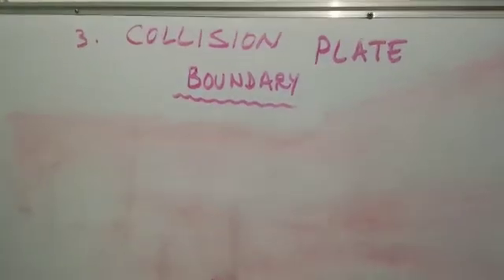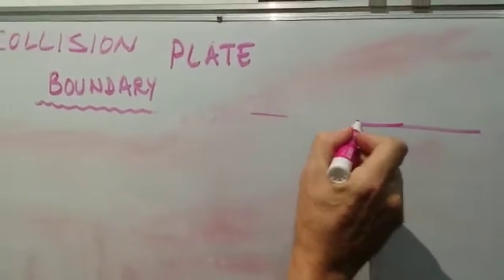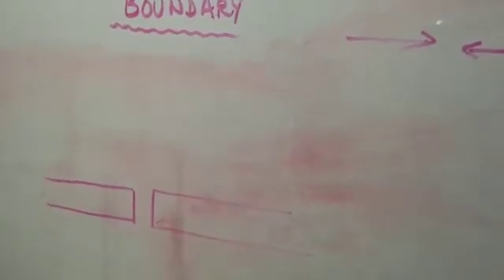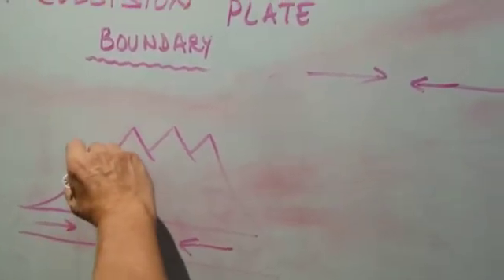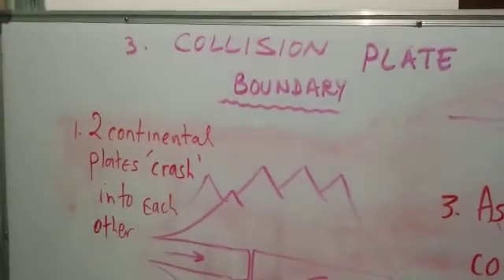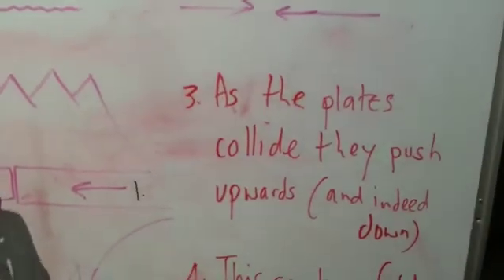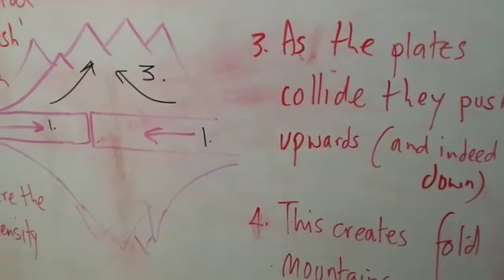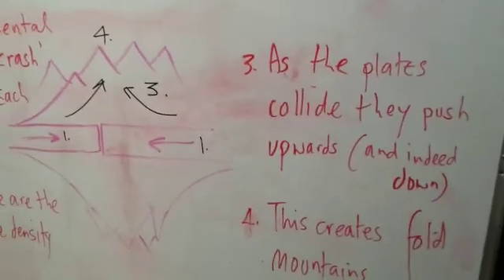Collision Plate Boundary - JMG